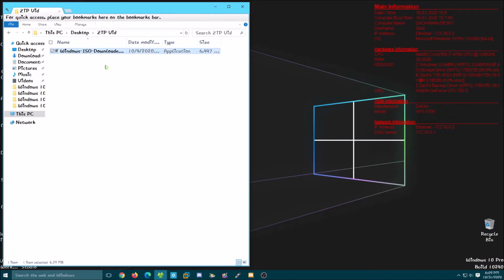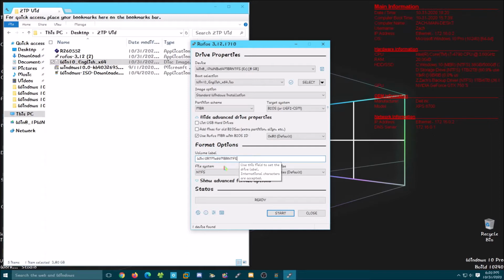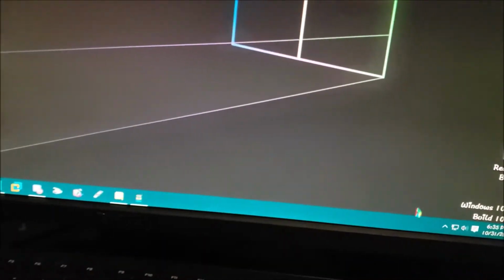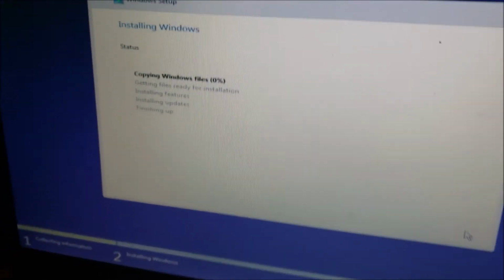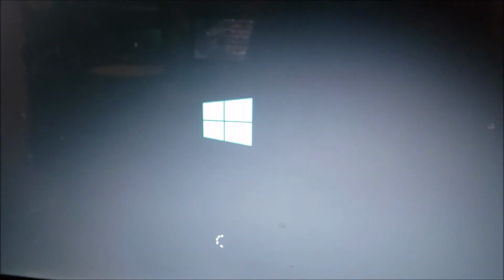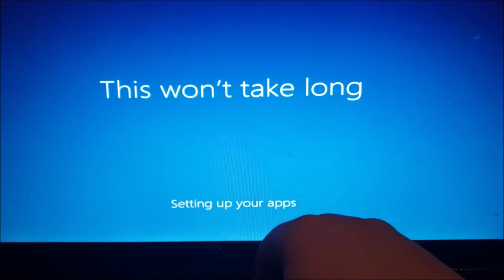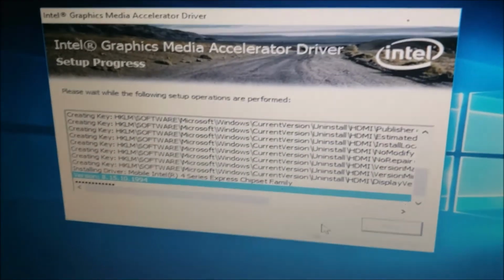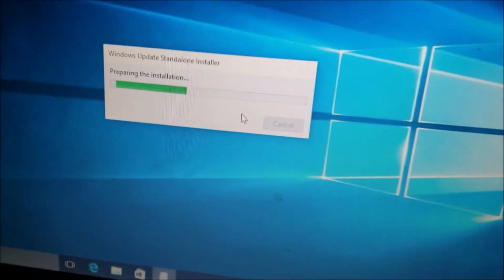Installing Windows 10 RTM on ACTUAL HARDWARE! (Halloween Special!)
Hey guys! so in today's video we are installing Windows 10 RTM on a actual computer since it's Halloween!